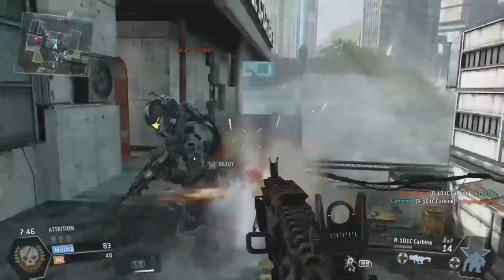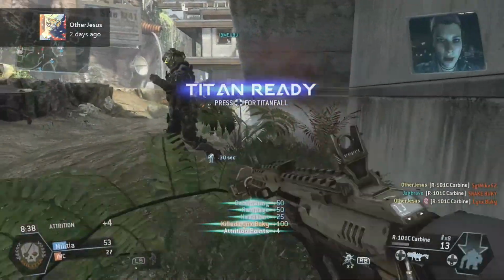Titanfall Beta (Burn Cards, Microsoft Early Download PR Blunder, Smart Pistol)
What's up guys, it's OtherJesus and today I've got another Titanfall Beta video for you.  In this video I show you clips from Titanfall that were recorded using the Xbox Record That voice command for the Xbox One.  Then we discuss the weapons in the game and how the Burn Cards work and how they change the dynamic of Titanfall.  Finally, we talk about yet another Microsoft PR blunder as they flip flop on allowing us to pre-download Titanfall early as a digital download.